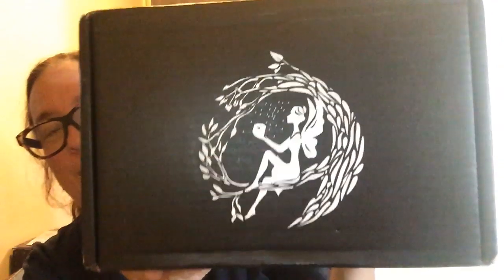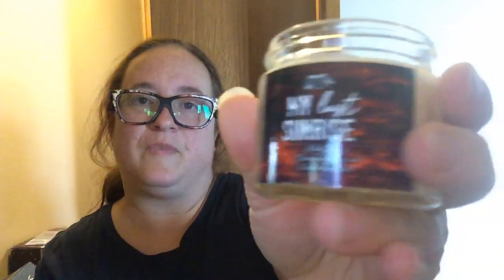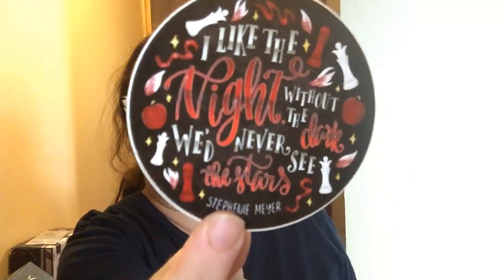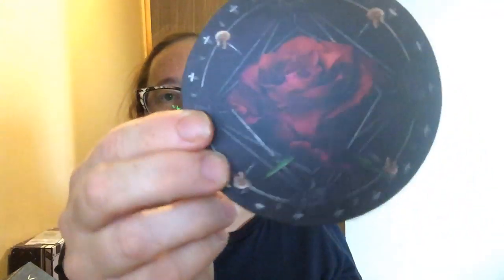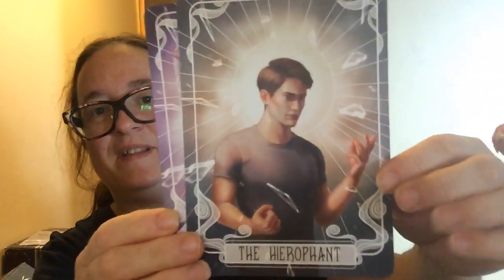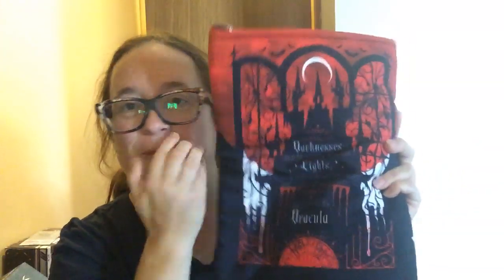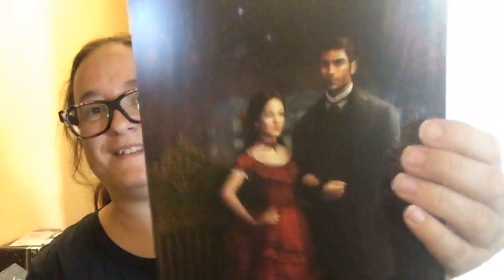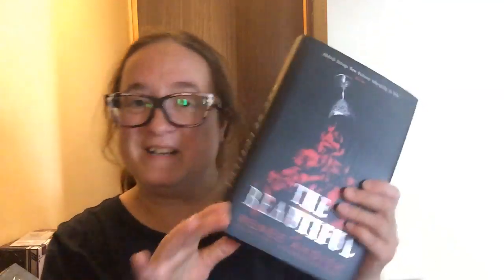Fairyloot October 2019